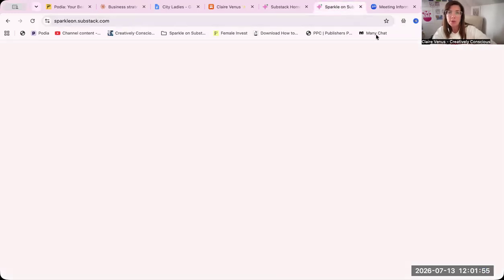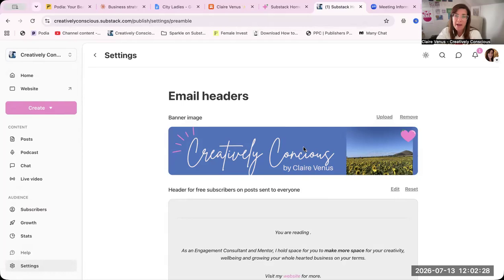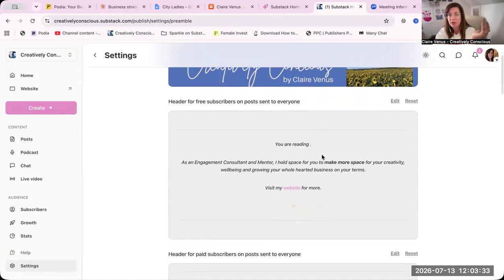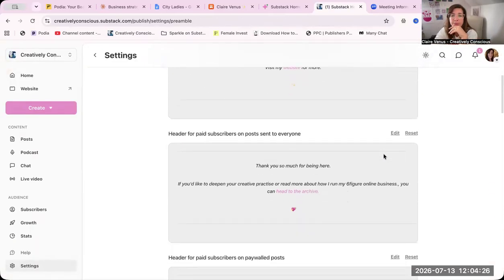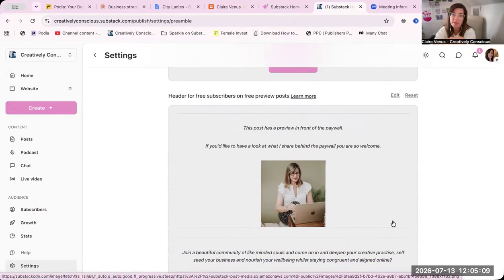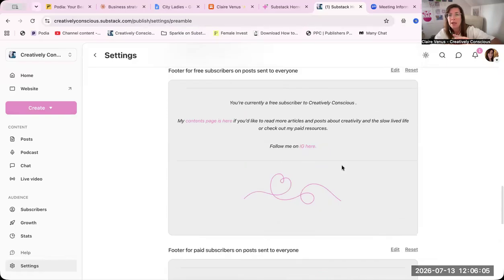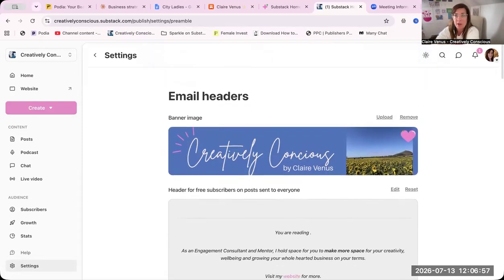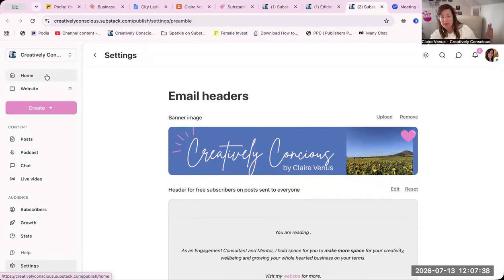Your Substack Subscribers Are Missing This One Thing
In this video, I'll share how to create headers and footers and why you should.

2. Your Beautiful Digital Magazine on Substack

3. Audience Alchemy free classes

If you're a creative, maker or writer Substack is SO the place for you - I just know you'll love creating content there and building your community like I have over in my Substack education space and community Sparkle on Substack.

Claire Venus,
Creatively Conscious Ltd

I create here on YouTube to share more of our slow lived family life, work and creativity on the Northumberland Coast.  I love to connect in the comments and love a chat over on Substack or IG too.

Learn how to configure your Substack email header and footer to ensure your newsletter looks professional in every inbox.

Many readers consume newsletters directly via email rather than the web interface. Setting up a consistent Substack email header helps establish your brand identity immediately. This guide walks you through the specific steps to edit these sections, including inserting custom text and images to improve your layout.

We cover the technical process for updating both header and footer areas within the Substack editor. By the end of this video, you will know how to send test emails to preview your changes, ensuring your Substack footer design displays correctly for all subscribers. This simple step is essential for anyone looking to refine their email newsletter tips and improve the overall reading experience.